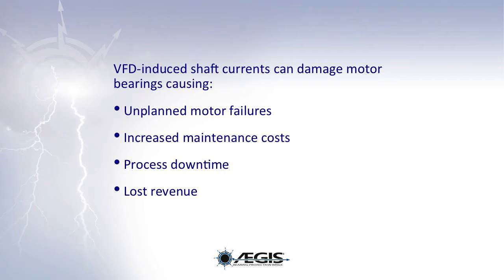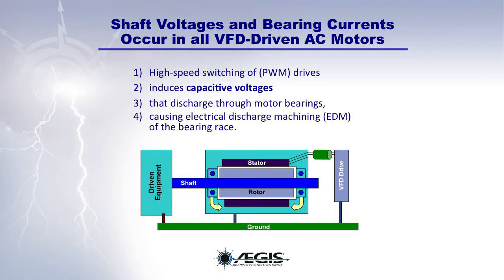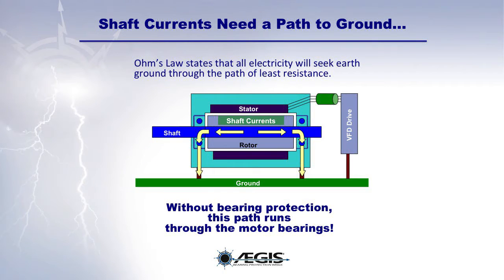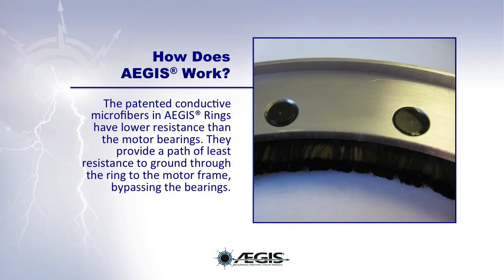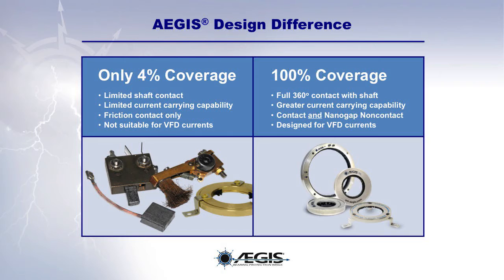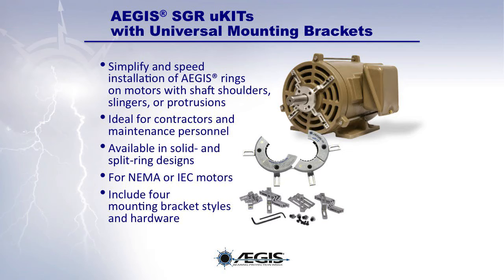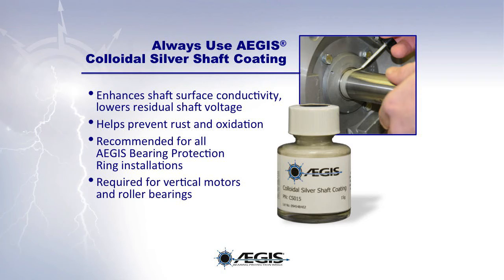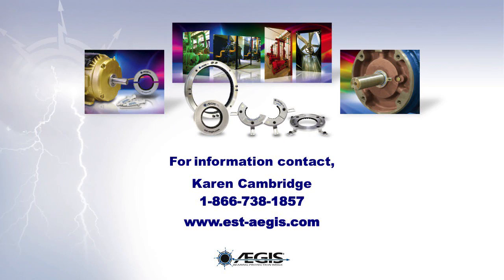AEGIS® Shaft Grounding Training (12:30)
Everything you need to know to protect motor bearings from VFD-produced shaft voltage discharge with AEGIS® Shaft Grounding Rings.